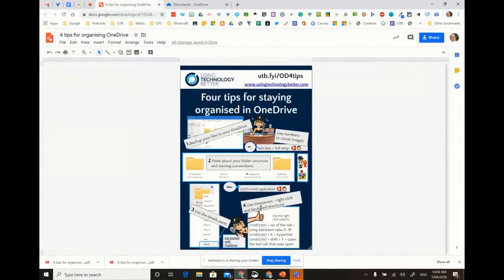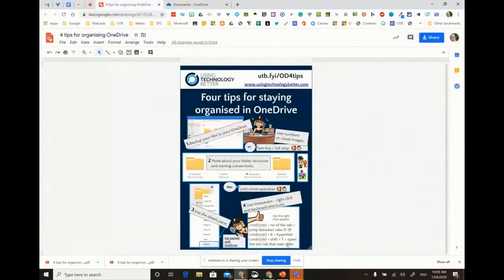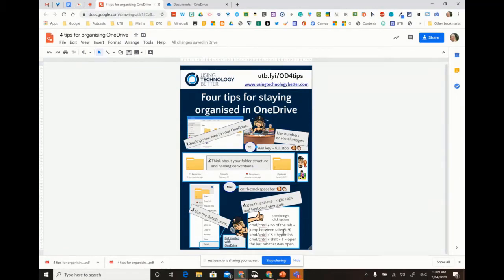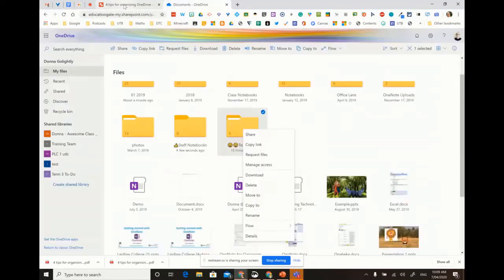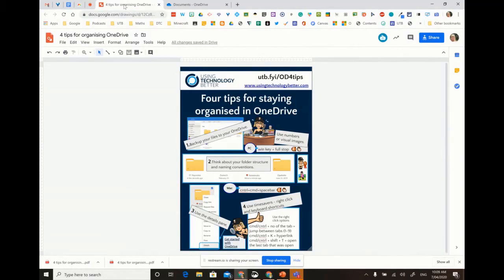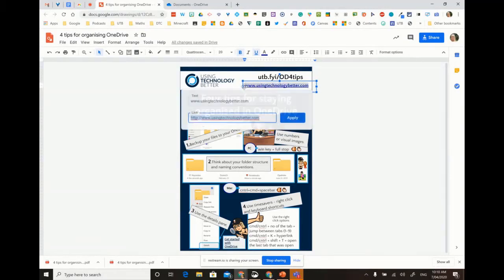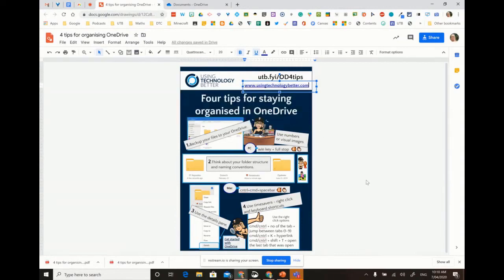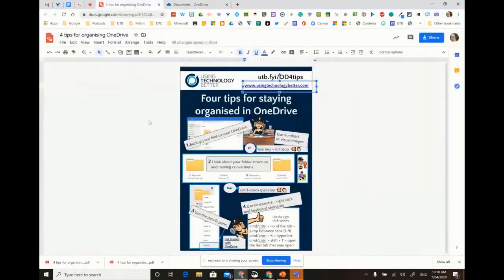4th Tip for Staying Organised in OneDrive: Use timesavers - right click and keyboard shortcuts